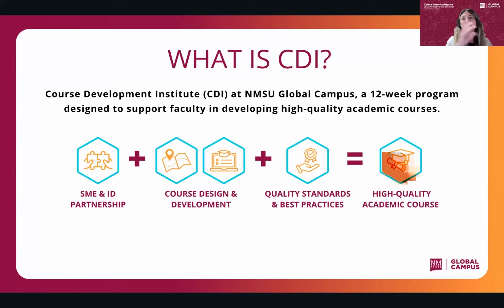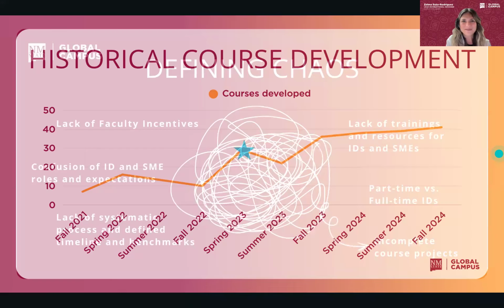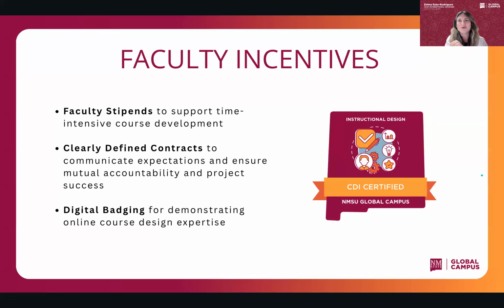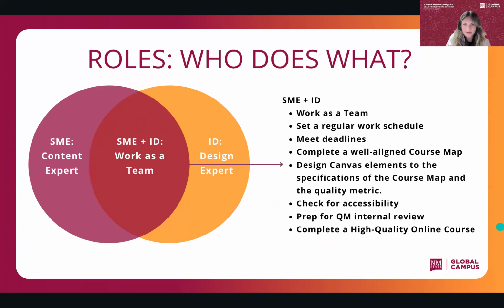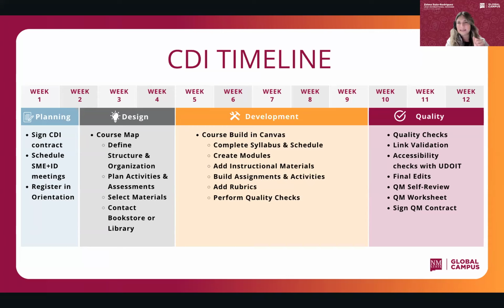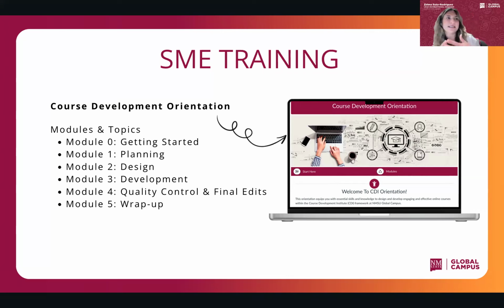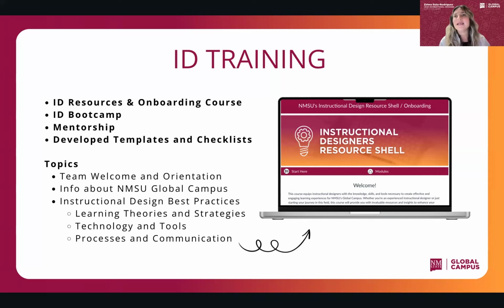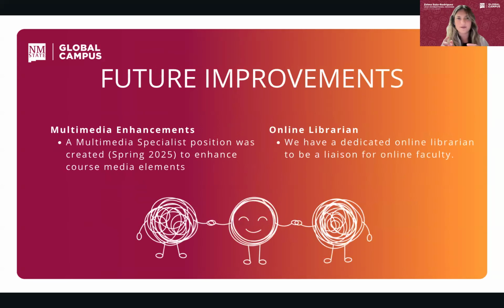From Chaos to Success: Transforming Instructional Design at NMSU Global Campus with CDI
Presenter: Zelma Soto-Rodriguez, New Mexico State University
Description: The Instructional Design team at New Mexico State University Global Campus evolved from chaotic workflows to a model of systematic success by implementing our Course Development Institute (CDI). This presentation will share our journey, highlighting the development of a structured instructional design (ID) process that includes collaborative teamwork between instructional designers and subject matter experts (SMEs), targeted training, and data-driven improvements. We will demonstrate how our efforts resulted in a more productive and efficient course development process and increased course quality. Attendees will gain actionable insights to implement a successful, systematic ID process tailored to their own institutions. By the end of this session, participants will be better equipped to implement meaningful changes in their course development efforts, ensuring a high-quality learning experience for their students.